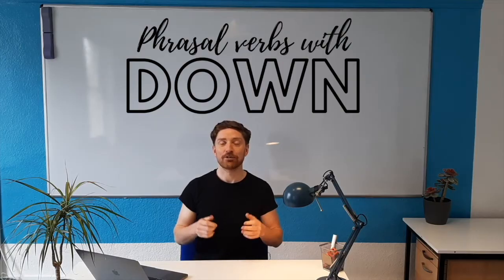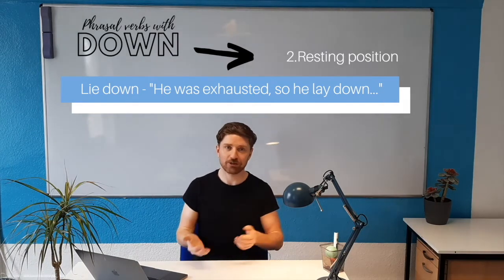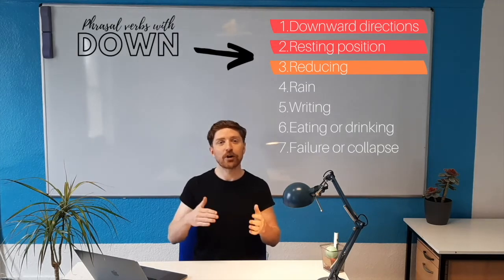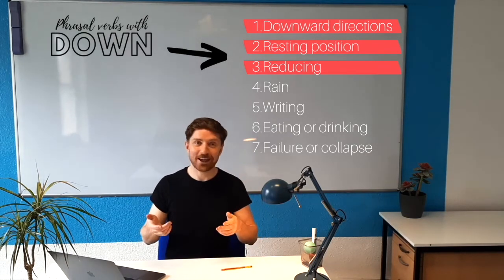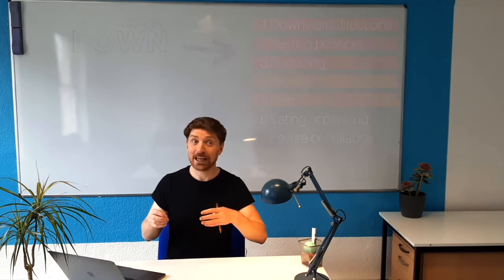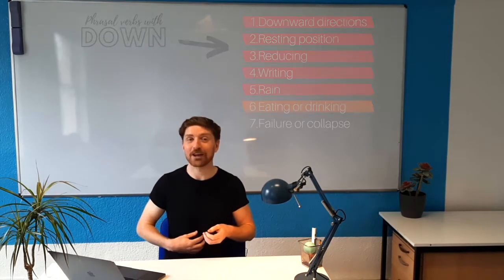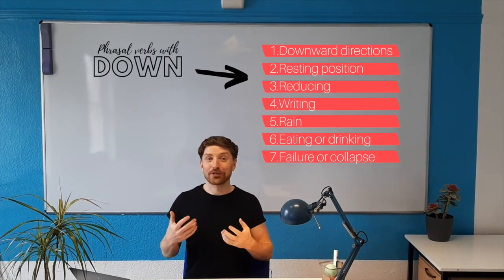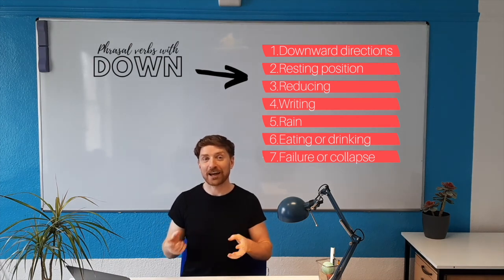Understand Phrasal verbs with DOWN - 26 most common phrasal verbs with DOWN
Phrasal verbs with DOWN fall into 7 main categories. In this video Rob looks at these 7 categories and explains the meaning of 26 phrasal verbs. By the end of this video you will have a very good understanding of the logic behind phrasal verbs with the preposition "DOWN".

The looks at phrasal verbs with "DOWN" in 7 categories:

0:00 Downward directions
01:57 Resting position
03:55 Reducing
07:52 Writing
10:06 Raining
11:38 Eating and drinking
13:36 Failure or collapse

On our channel we have lots more video about phrasal verbs, grammar and vocabulary.